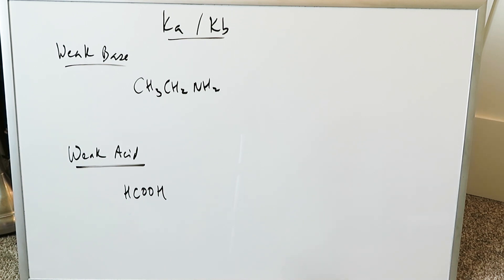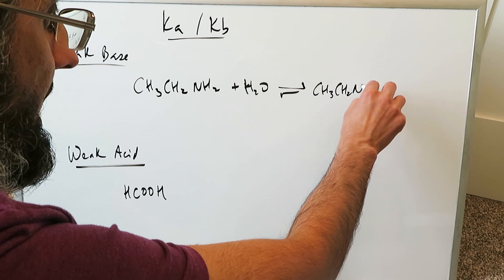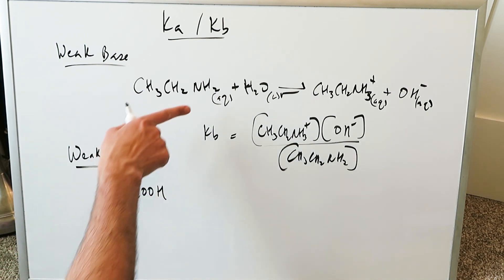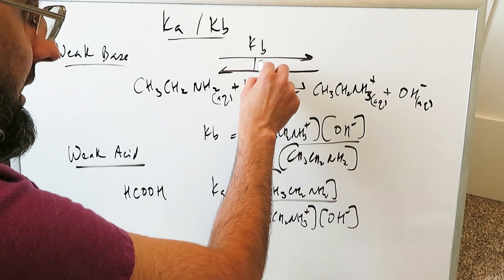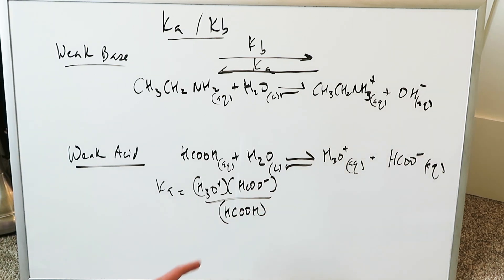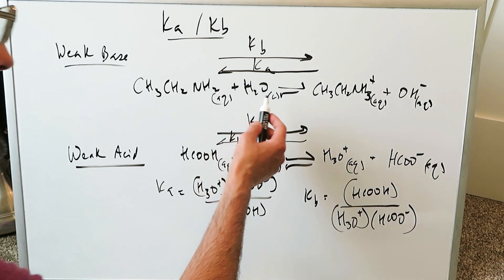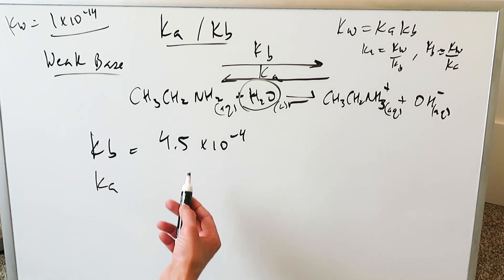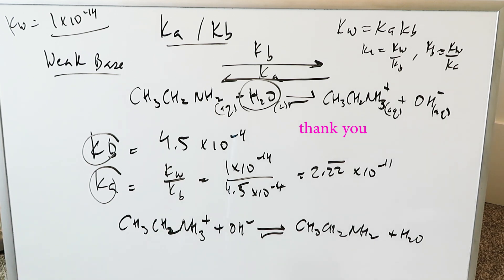Understand the Concept Behind Ka & Kb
Examine how the Ka and Kb, acid and base dissociation constants, respectively, relate to weak acids and weak bases. Relevant material for titration questions.